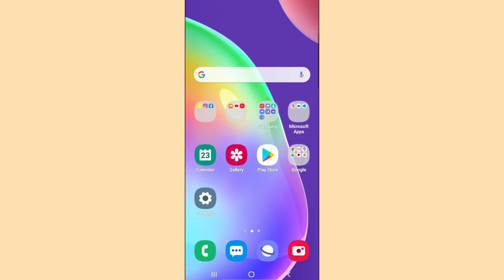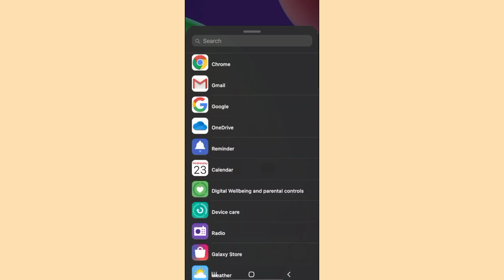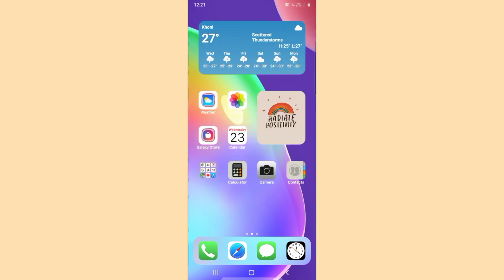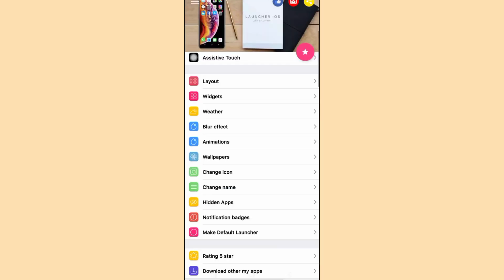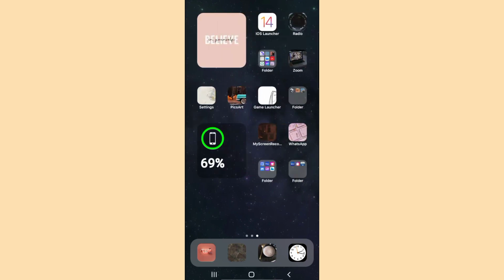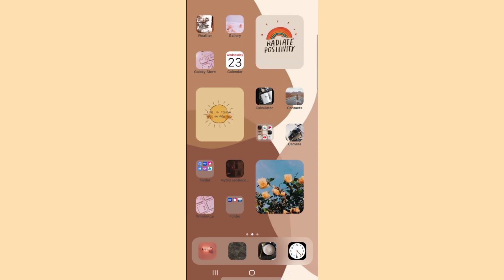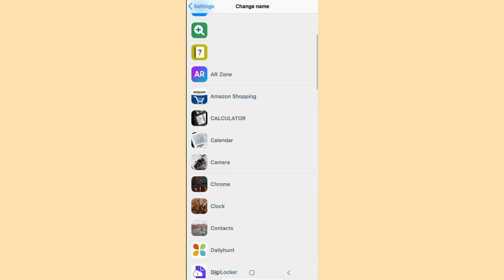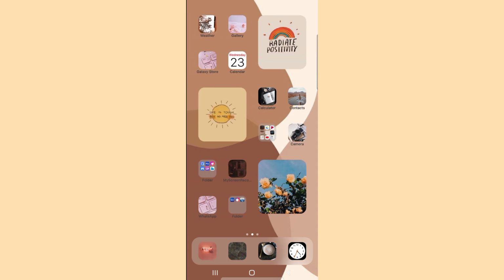*iOS 14* for Android // How to customize your widgets and app icons for ANDROID🌸 (Aesthetic)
I am really passionate about creating and editing videos.
Today I am showing you how to customize *iOS 14* on Android How tocostamize your Android into an IOS 14 (Aesthetic!)